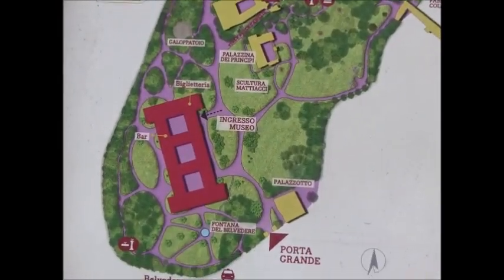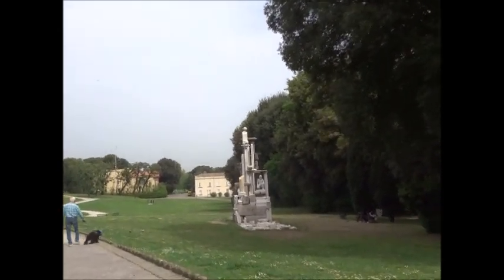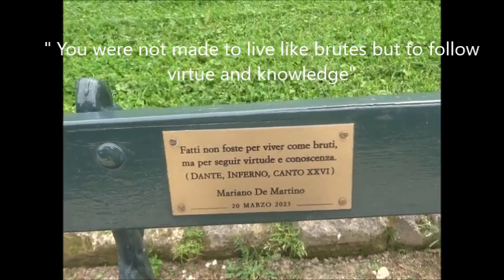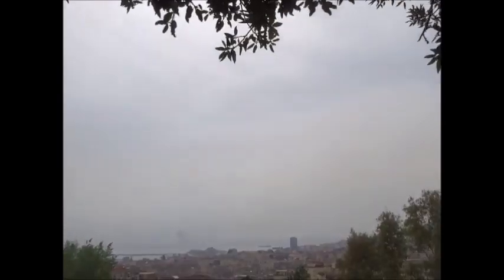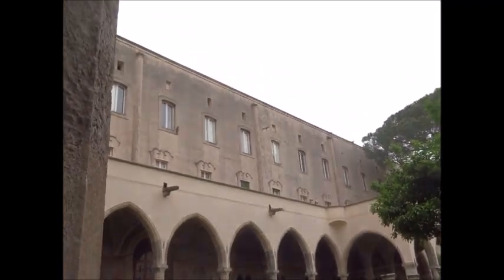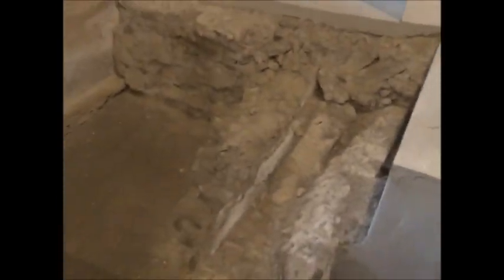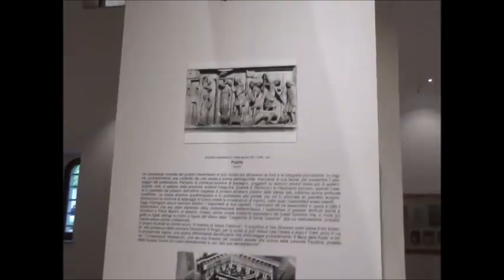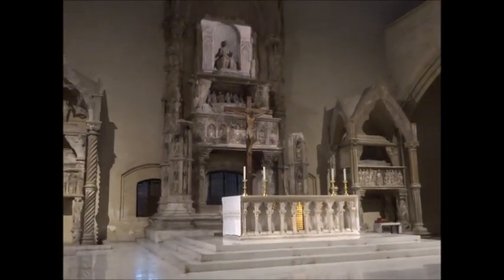Capodimonte Park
A walk in this hilltop park overlooking the city of Naples, followed by a visit to    a group of landmark religous buildings close to the  apartment where I was staying.